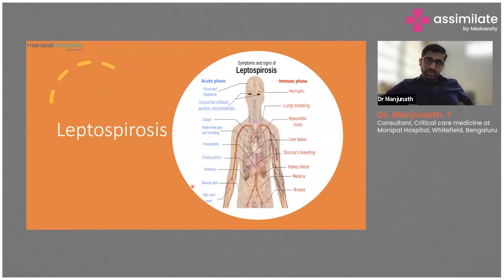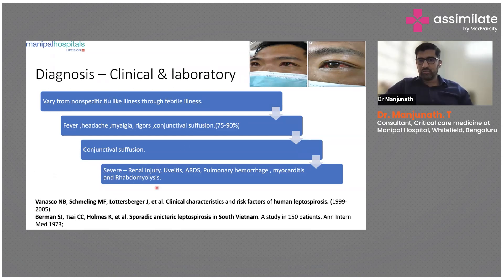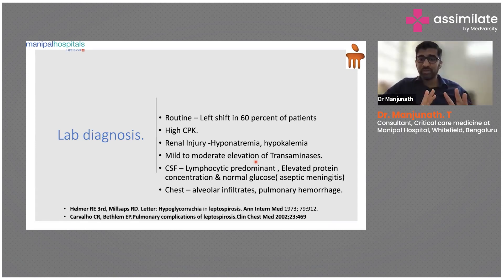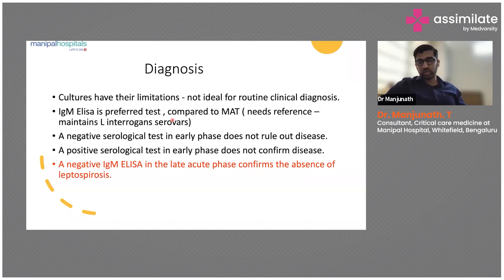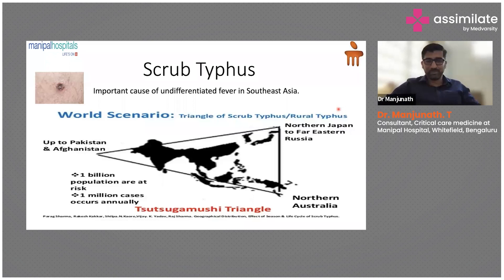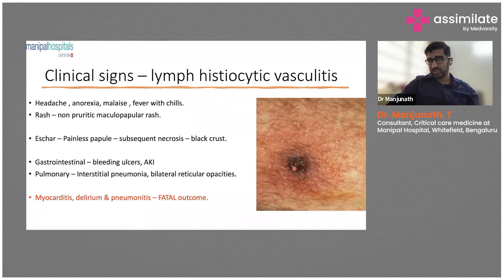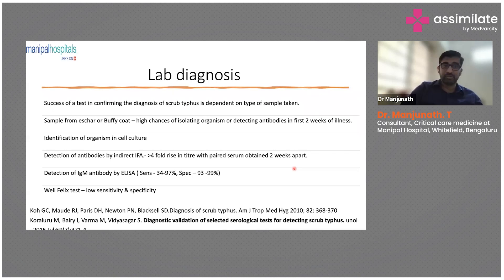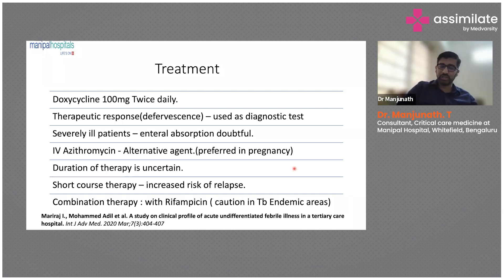Case Discussion: Leptospirosis & Scrub Typhus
Leptospirosis is a bacterial infection caused by the Leptospira bacteria. It is transmitted to humans through contact with water, soil, or food contaminated with the urine of infected animals. It can cause fever, headache, muscle aches, and rash. Serious cases can result in kidney damage, liver damage, meningitis, and organ damage.

Scrub typhus is a bacterial infection caused by the Orientia tsutsugamushi bacterium. and is transmitted to humans through the bites of infected mites. If left untreated, scrub typhus can lead to severe complications such as pneumonia, meningitis, and organ failure. Both Leptospirosis and Scrub Typhus are more common in tropical and subtropical regions.

Dr. Manjunath Thimmappa, MD, Anesthesiology, FNB Critical Care, EDIC (Dublin), PGDMLE – NLSIU, (MBA – HHCM) Consultant, Critical care medicine, Manipal Hospital, Whitefield, Bengaluru, briefs us on Leptospirosis and Scrub Typhus with case scenarios.